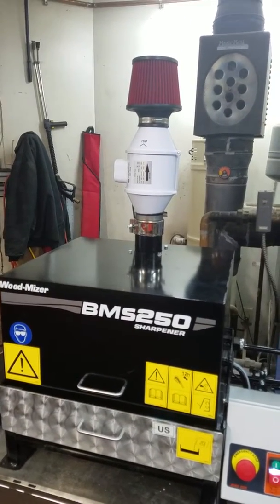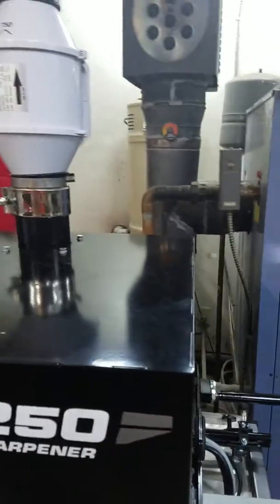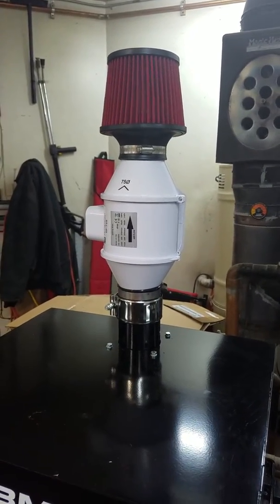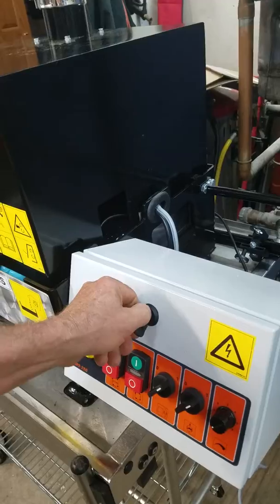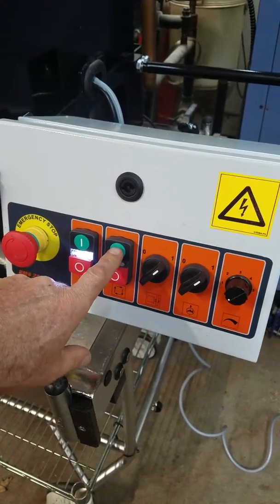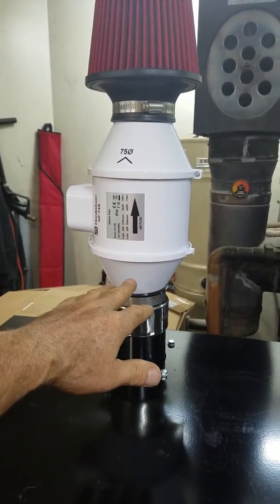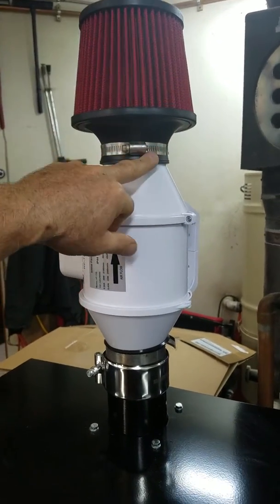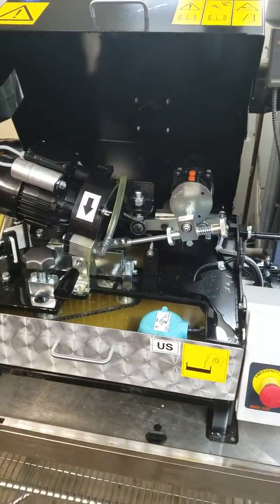Vent for Wood-Mizer BMS 250 sharpener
I made this because I didn't want to spend 2 grand on some mist extractor. They are also bigger than the sharpener. Didn't want that fine oil mist getting all over the place also.
I test ran the vent and held a smoke source at the openings and the smoke was drawn into the sharpener. So I think this will keep the mist inside the sharpener, when the lid is closed.

The three items I bought off Amazon are listed below with links.

Vent:   $48.99
Hon&Guan 3 Inch Extractor Fan High Efficiency Mixed Flow Ventilation System Exhaust Air for Bathroom Kitchen Inline Duct Fan (S Series)

I used an old computer wire and replaced the short cord on the fan. Just unscrew the fan electrical cover and press the white button holders and pull the wires and push the new wires in. Re-use the rubber grommet and retainer.
If you look at the manual, the two wires labeled M2 go to the oil pump. Use a very small phillips on the terminals. Make sure you unplug the sharpener. The small wires are hard to get in the terminal clamps. If you don't want to tie into the control box, just wire through a 110v switch.

Note:
Oil mist extractors use fan blades to impact the oil droplets in the air stream and throw them against a vertical surface to drain back. I think this fan should accomplish the same thing.

Filter:   $19.41
Spectre Performance 9132 Universal Clamp-On Air Filter: Round Tapered; 3 in (76 mm) Flange ID; 6.5 in (165 mm) Height; 6 in (152 mm) Base; 4.75 in (121 mm) Top

These filters should hold a fare amount of oil mist, if it gets by the fan. You should be able to wash it if need be, maybe if the air flow gets restricted from to much oil on the filter. I'm thinking the oil will drain back into the sharpener. Haven't run the sharpener yet.

Clamp:
Spectre Performance 9406 3" Tube Connector Clamp and Boot

OD of the top exhaust is 3 3/8". I thought it was 3". I had to stretch the rubber over the outlet and then use a channel locks to close the ss clamp to get the nut on.  I placed the ss clamp low to clamp the bottom of the boot to the sharpener exhaust. I use a hose clamp for the fan housing.

This is the clamp I would try instead.
Qi Motorsports 2.5"-3" 2.75"-3" 3"-3.5" 3"-3.25" 3"-3.5" 3.25"-3.5" 63mm 70mm 76mm 85mm 89mm 101mm Reducer Coupler Connectors PVC Rubber with 2 Clamps (3" - 3.25", Black)

The whole installation took 30 minutes.
Good luck.

I thought about just hooking up a vacuum cleaner. I think it would work, if you could get a small one that was quiet and not 80 decibels.

Note added 7-29-18
I noticed when the grinder cycles, a puff of oil mist comes out the opening where the blade goes in. I'm adding a short brush to cover the 2-openings for the blade. Here is the McMaster part number in the URL.

Or, I might use a cheap paint brush, cut off the handle.